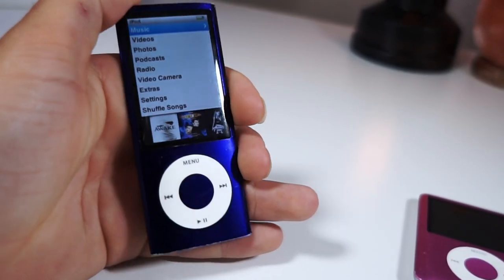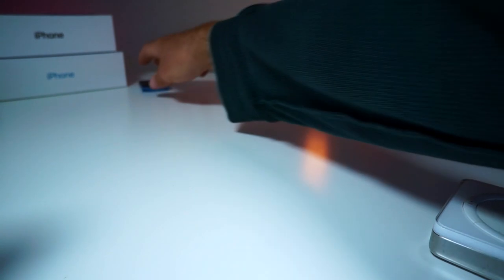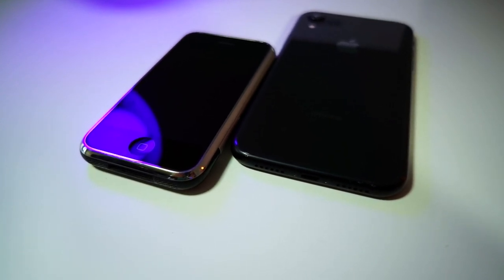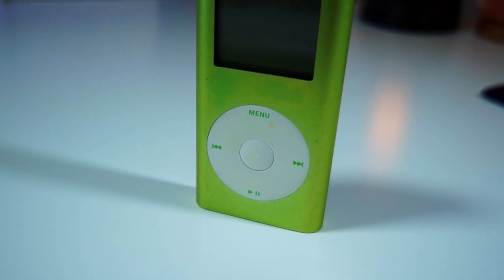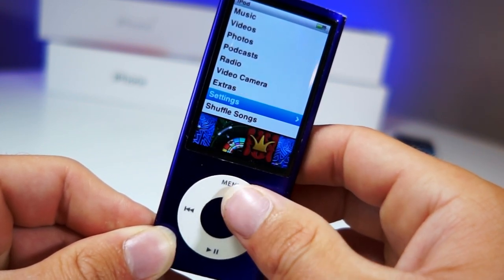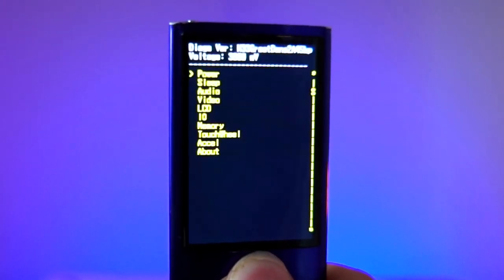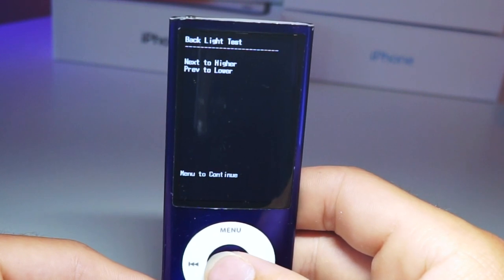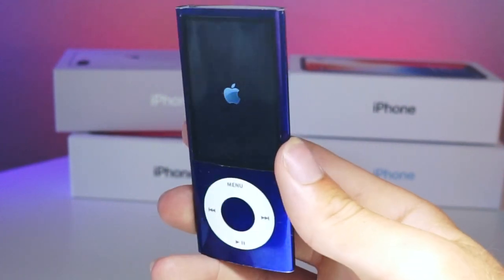Secret Hidden iPod Menu - Retro Review In 2021! iPod Nano 5th Generation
the secret number for iPhones to acces what is called a field test is
*3001#12345#*

In this video, I show off many uniq iPods. This video reviews the secret menu of the ipod nano 5th generation, this is the last true apple iPod before the major touch screen design change. This video shows how to interact with the diagnostics menu.